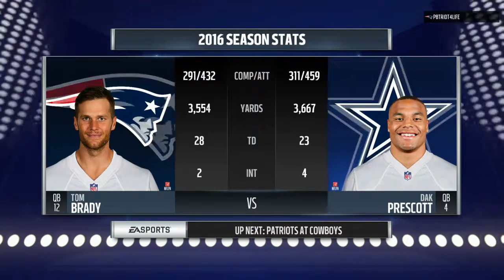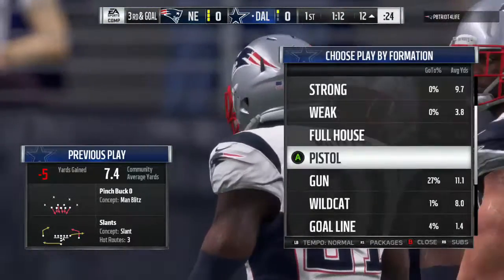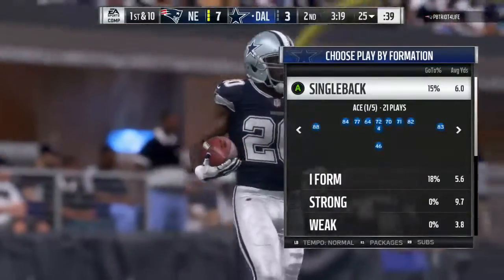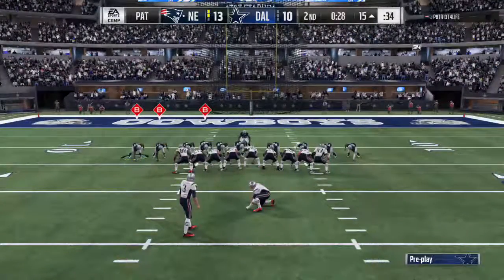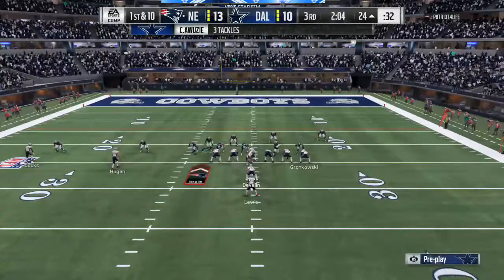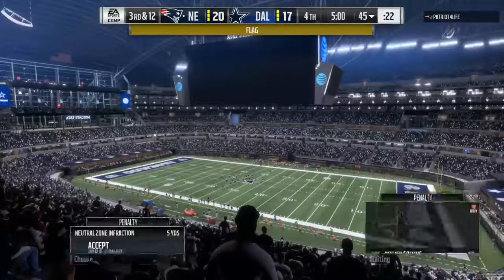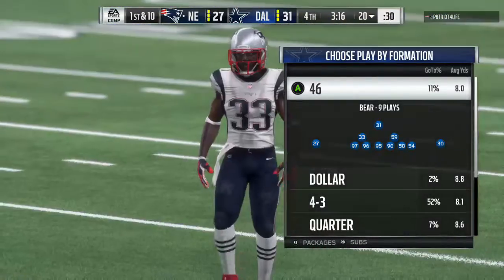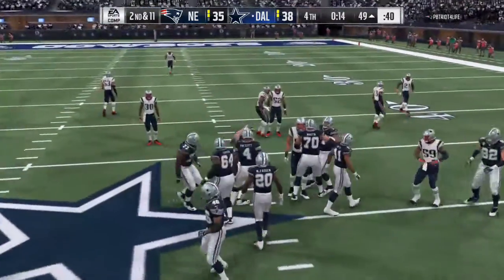Twitch Live Stream Madden 18